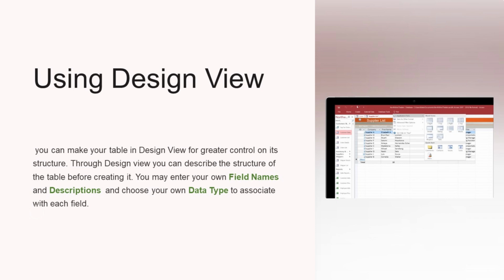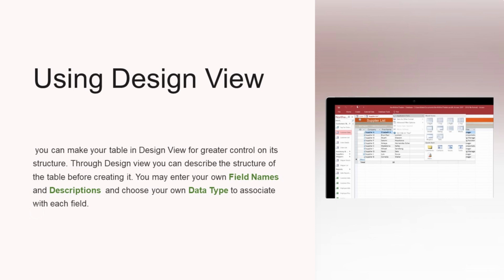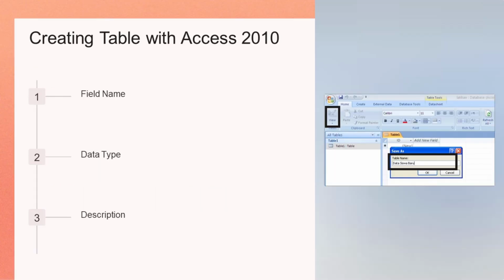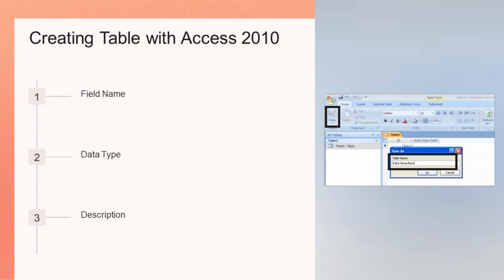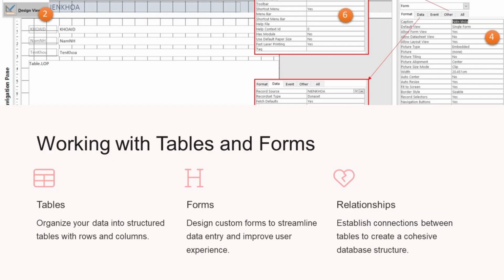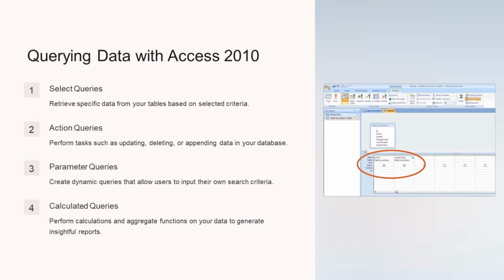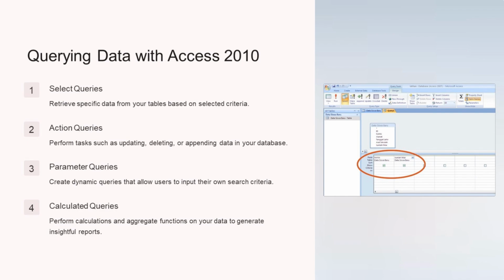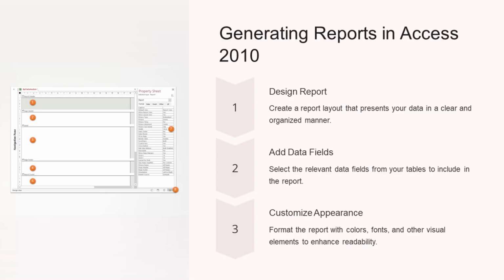MS Access Part -1 | Learn MS Access | MS Access Tutorial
with @TechMesh_2304
office 365
microsoft 365
access training,
what is access,
access table,
access design,
access course,
access data,
using access,
access free tutorial,
access database,
datasheet view,
design view,
fields in access,
access tutorial for beginners,